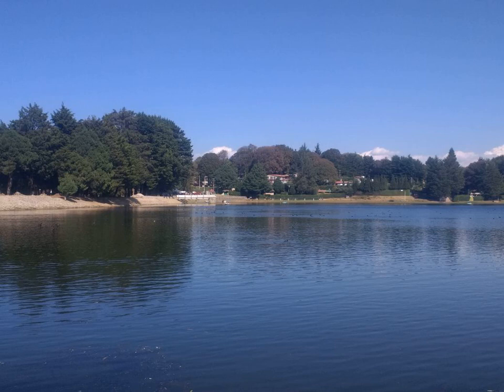Dimethyl disulfide - Wikipedia Article Audio